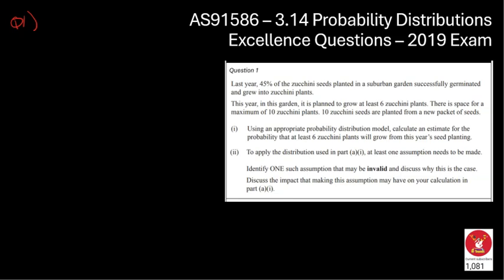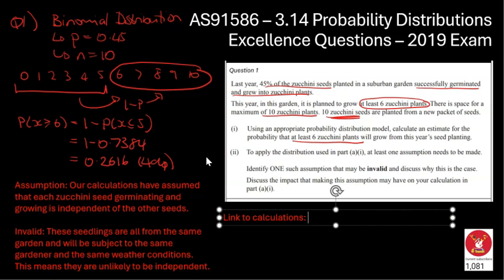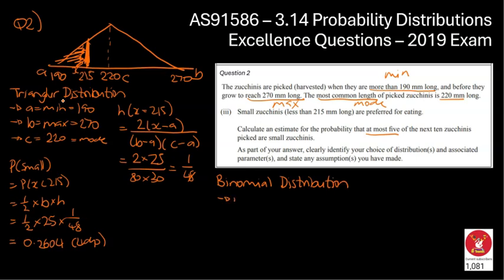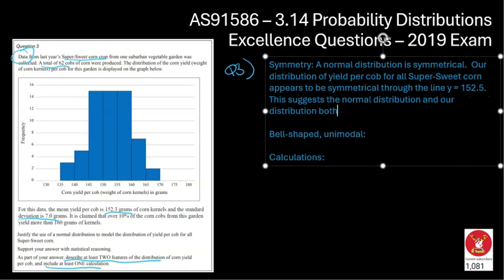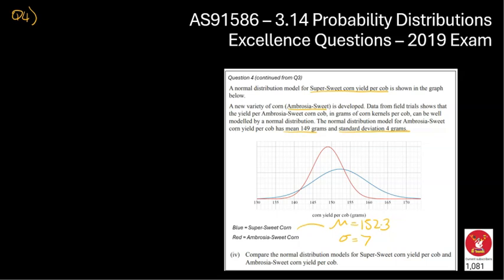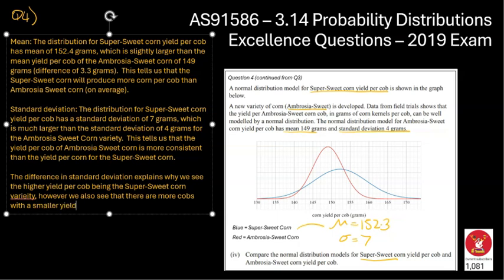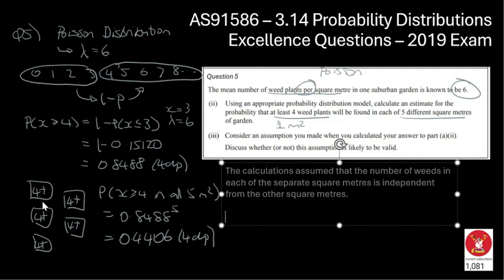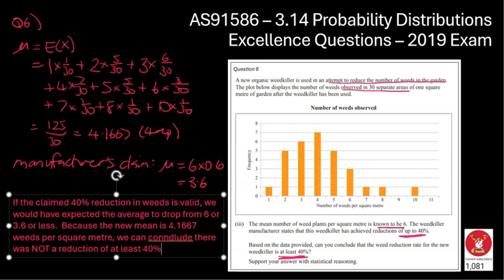AS91586: 3.14 Probability Distributions - 2019 - Excellence Questions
For more Excellence Questions from 3.14 Probability Distributions, please check out the QuickMaths website.

00:00 Introduction
00:11 Question 1
08:32 Question 2
17:39 Question 3
27:15 Question 4
36:08 Question 5
43:19 Question 6